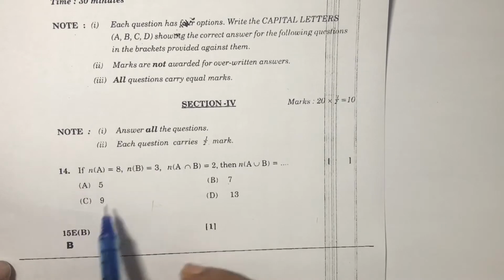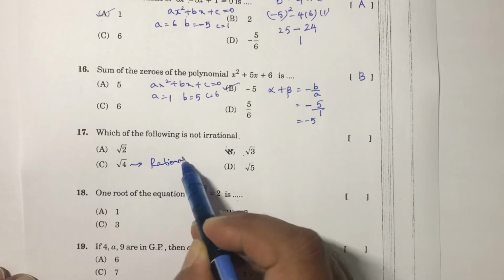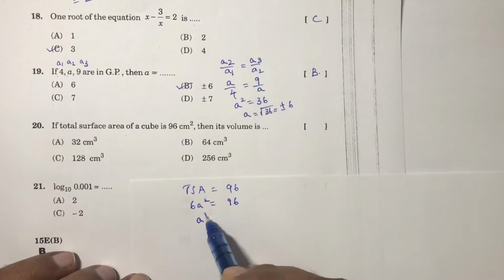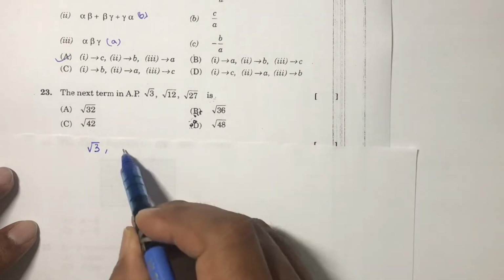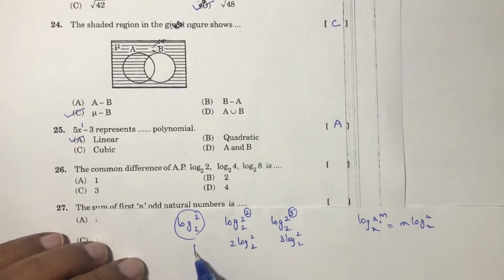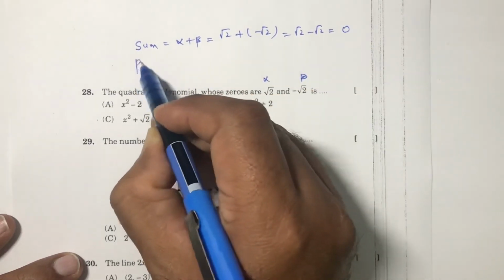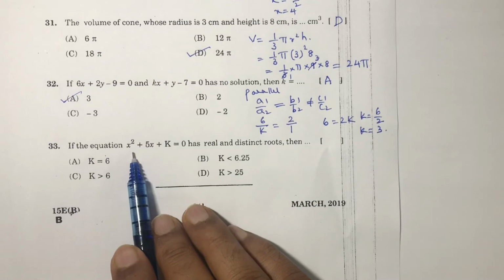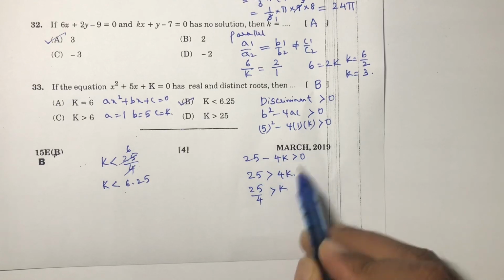MARCH 2019 MATHEMATICS PAPER-I PART-B (ANDHRA PRADESH)